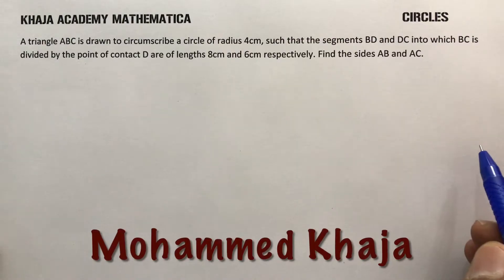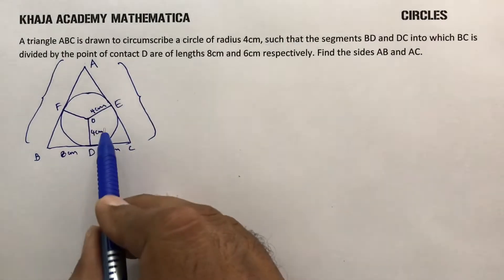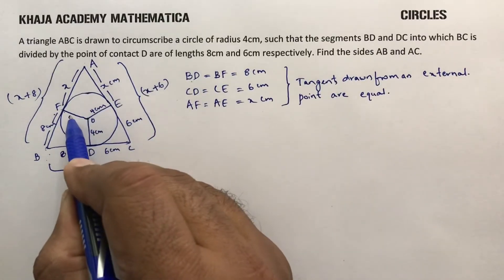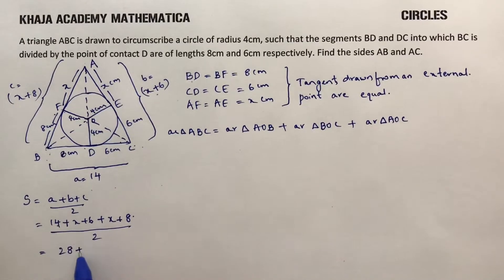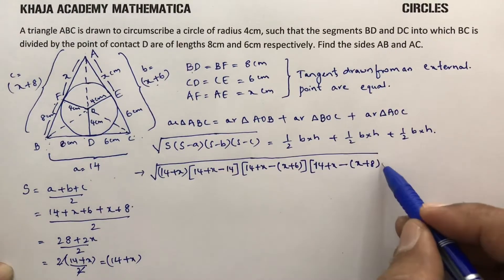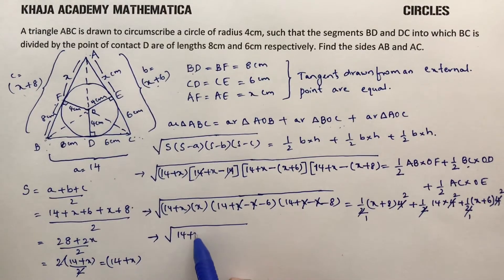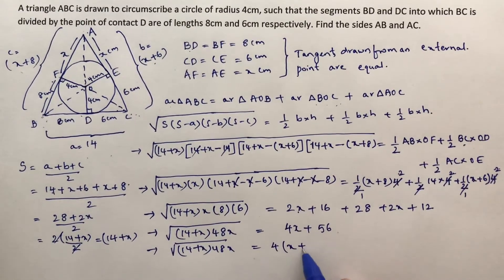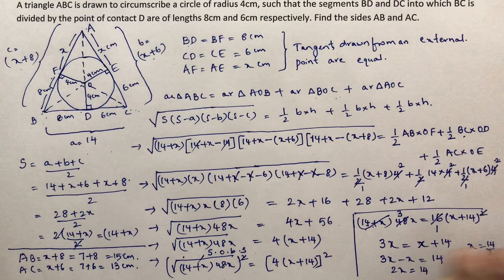A Triangle ABC is drawn to circumscribe a circle of radius 4cm, such that the segments BD and DC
A Triangle ABC is drawn to circumscribe a circle of radius 4cm, such that the segments BD and DC into which BC is divided by the point of contact D are of lengths 8 cm and 6 cm respectively. Find the sides AB and AC